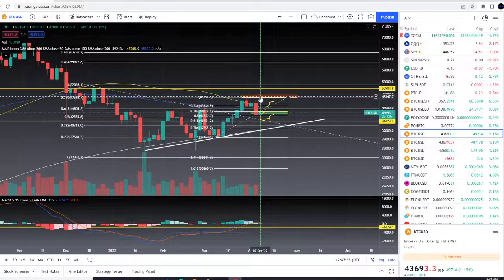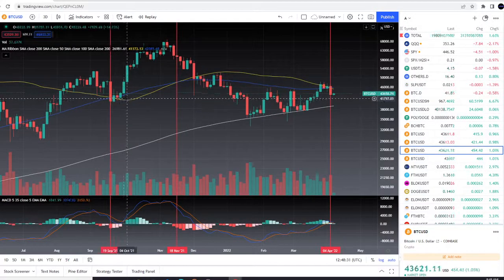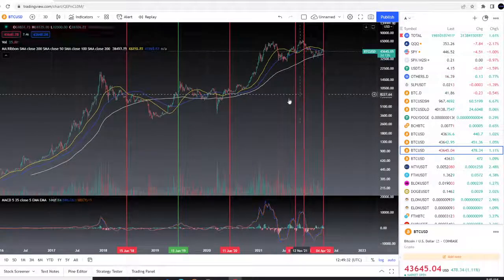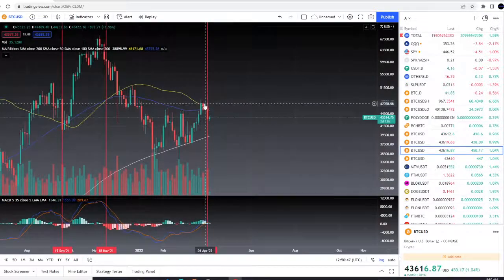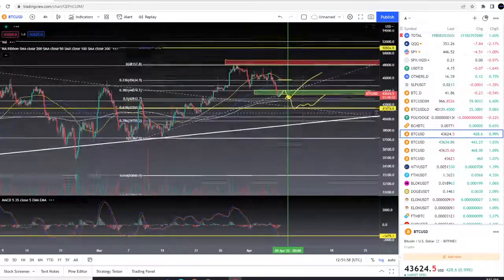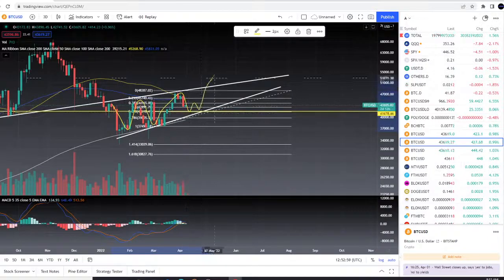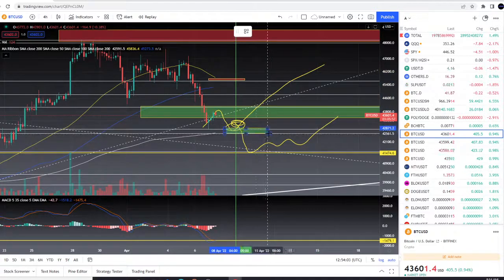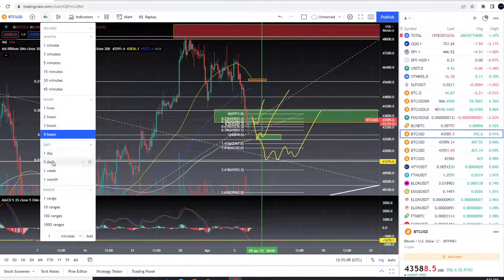Bitcoin "Death Cross" and "Golden Cross" Analysis April 2022